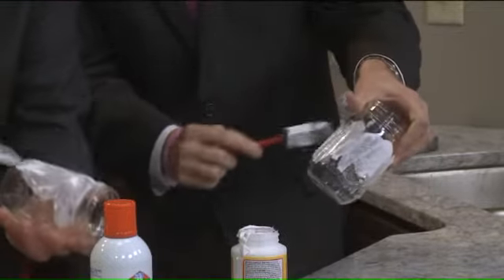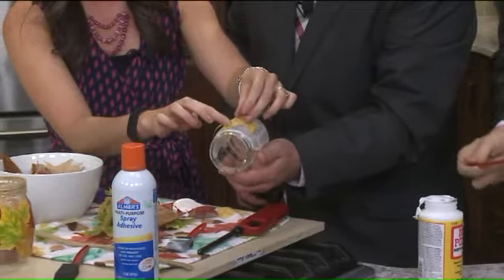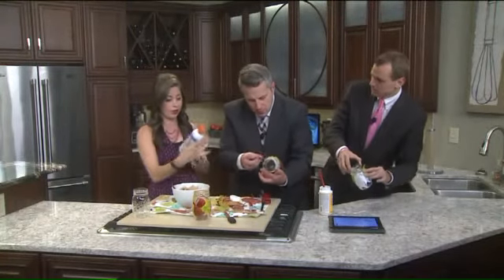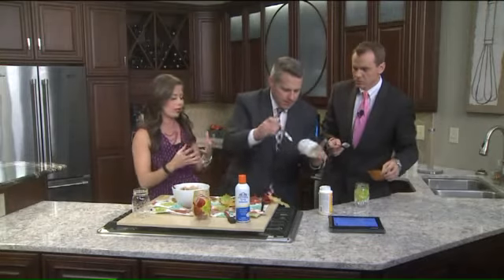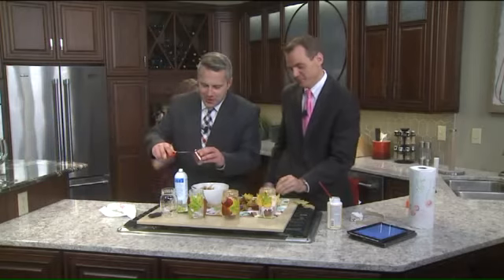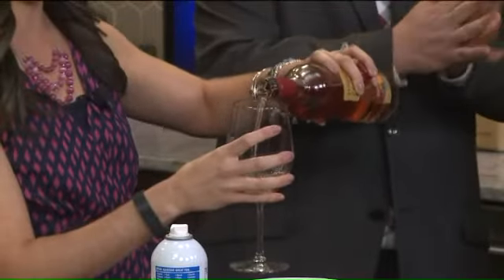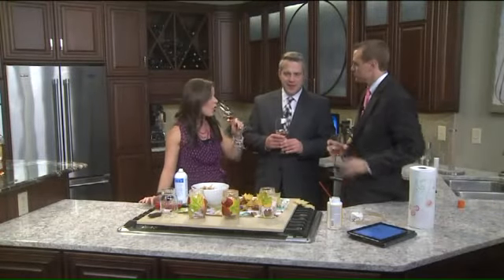THE FIRST ONE: Fall Leaf Candles